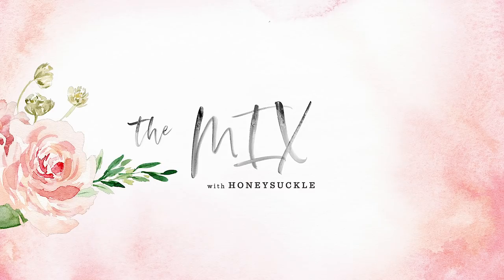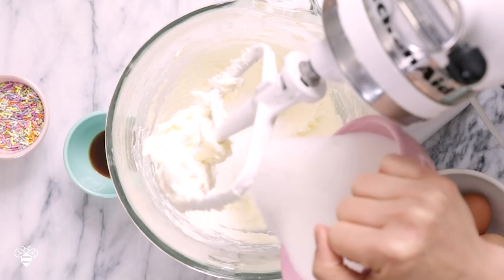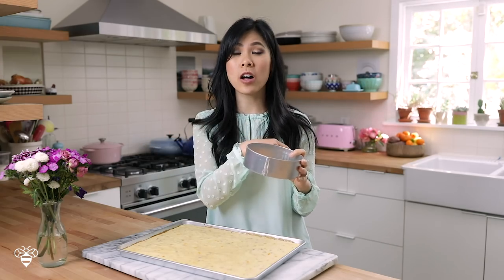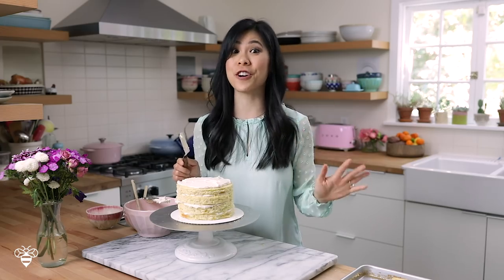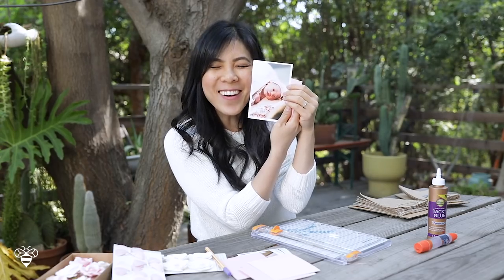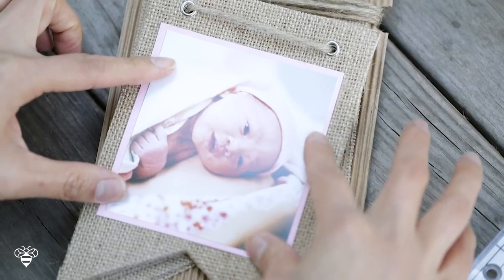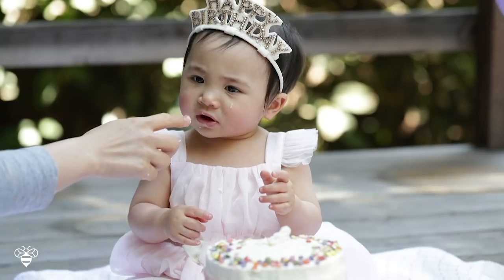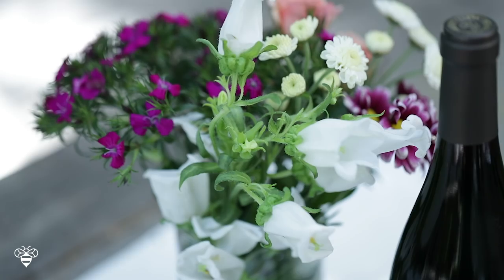Birthday SMASH Cake, Photo Banner & Macarons 🎂THE MIX: Episode 2 | HONEYSUCKLE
Bakery vs Homemade MATCHA MOCHI CAKE BuzyBeez! This week's episode of The MIX is all about BIRTHDAY! From Cake to Memories to a Tea Party at a French Pastry Shop!